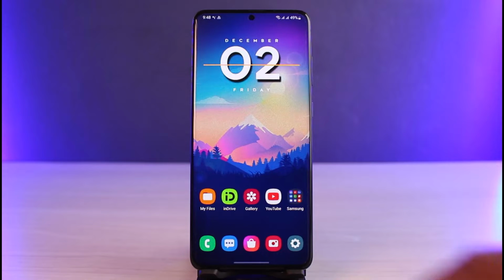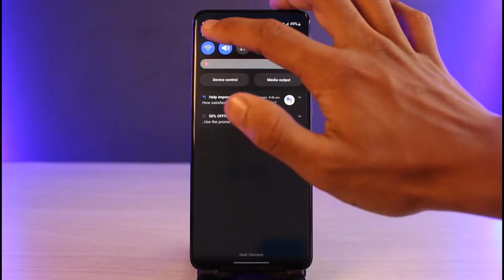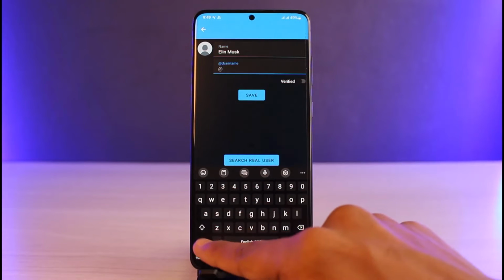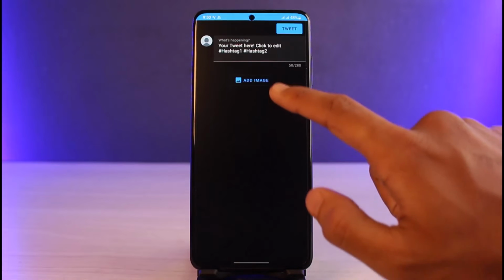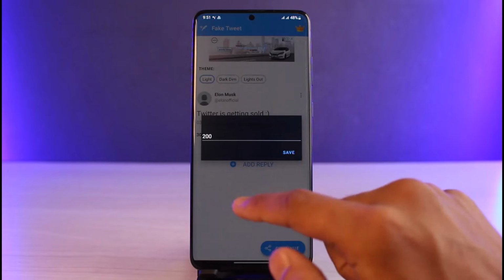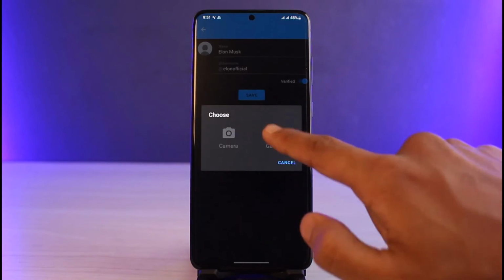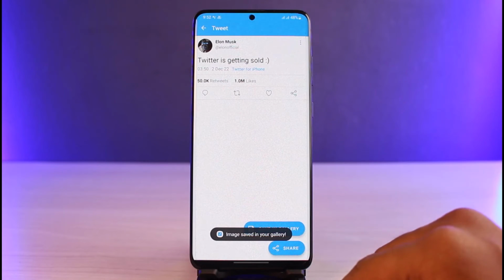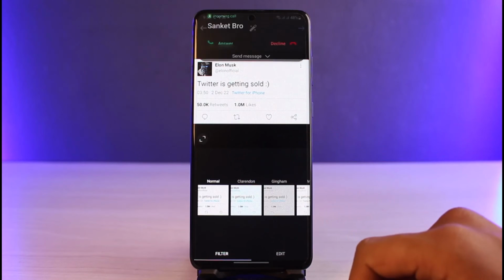How to Make Twitter Quotes for Instagram !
This video guides you in an easy step-by-step process to make Twitter Quotes for Instagram. So make sure to watch this video till the end.

Follow these simple steps:
1) Download the Fake Twitter Quote App
2) Now open the app
3) Choose a Profile
4) Enter name and username
5) Choose a profile picture
6) You can add a verification mark if you want
7) Enter the main tweet
8) You can also change the number of retweets and replies
9) Now save the photo
10) Now you can add this to Instagram
11) That's all it takes to make Twitter quotes for Instagram.

~ Timestamps:
0:00 Introduction
0:12 Download Quote Maker App
0:47 Customize Your Tweet: How to Make Twitter Quotes for Instagram
2:52 Conclusion